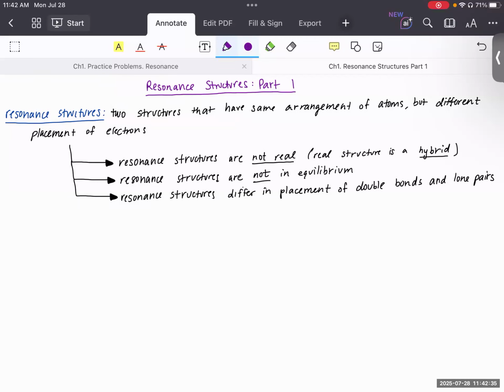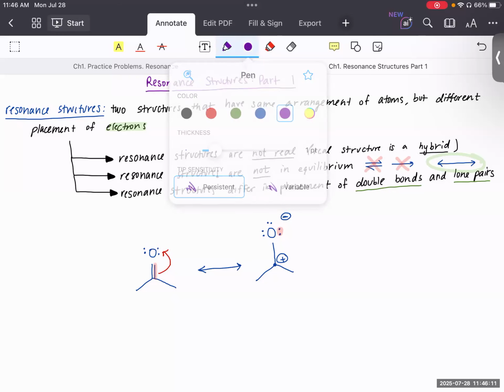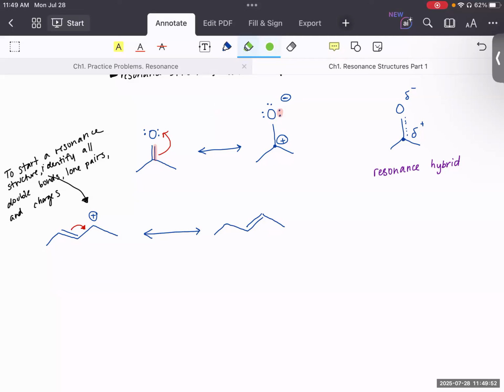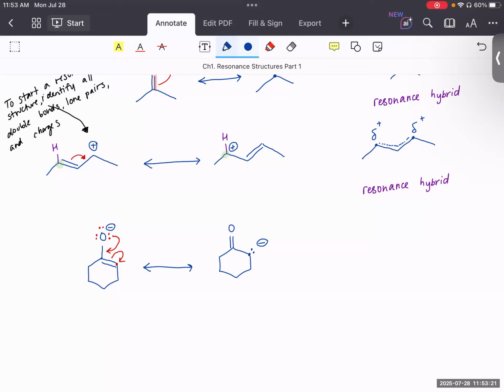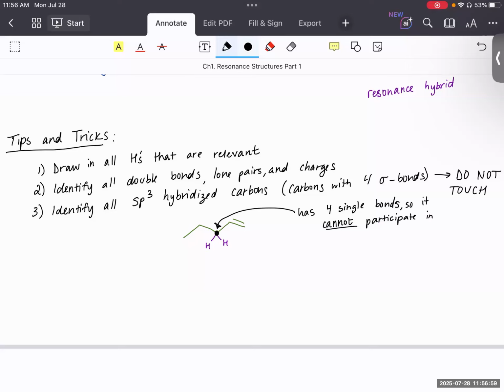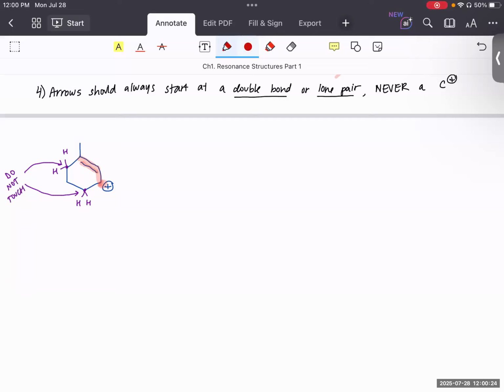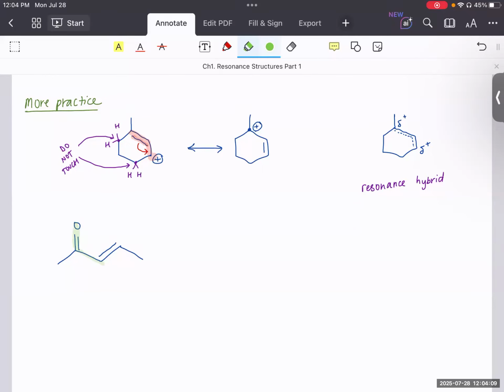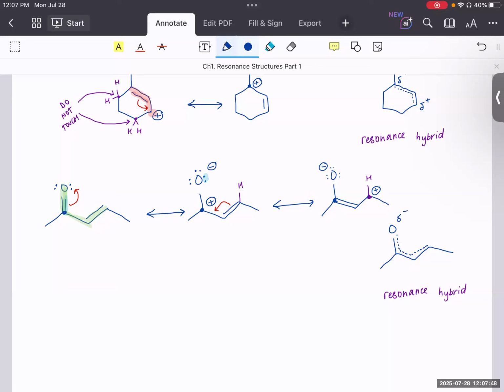Ch1. Resonance structures (part 1)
Introduction to drawing resonance structures along with a few tips/tricks to avoid common mistakes.